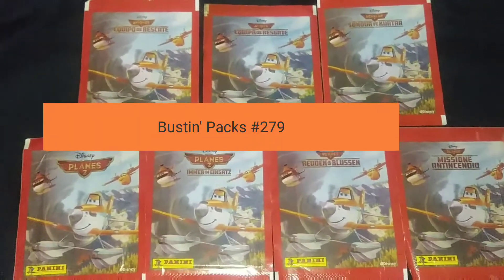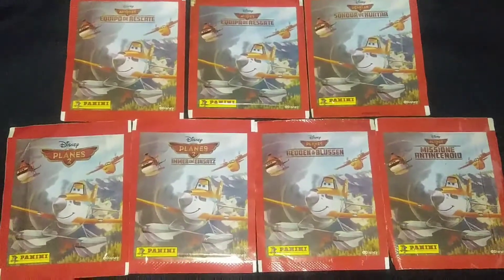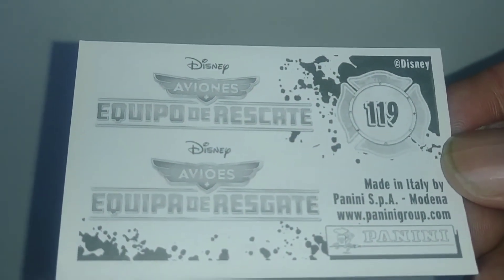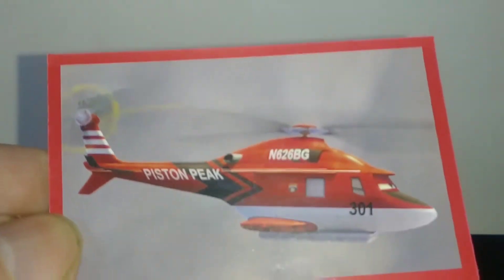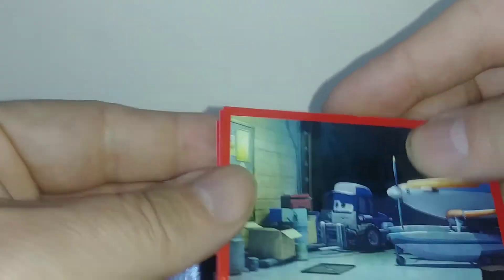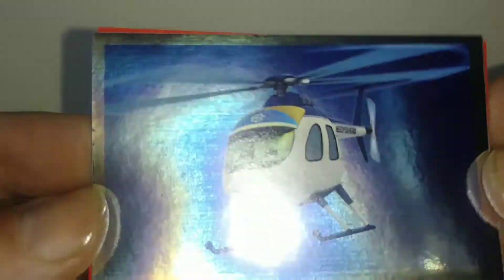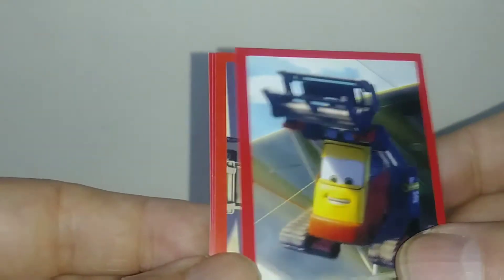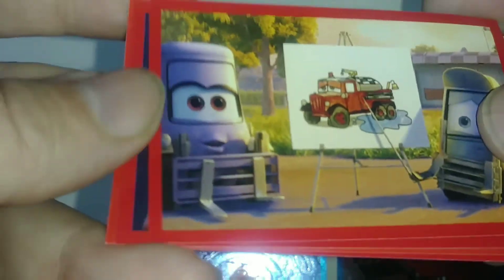Bustin' Packs #279 (2014 Panini Planes 2 stickers)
variation wrappers